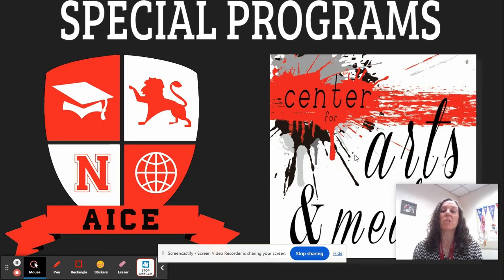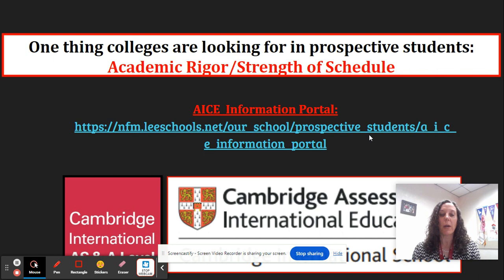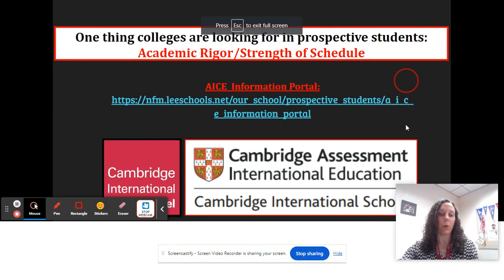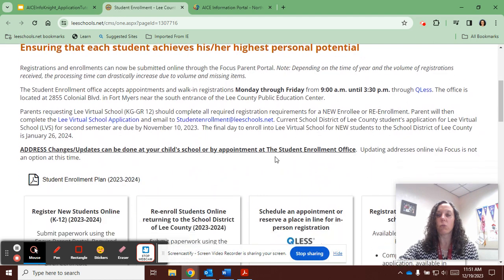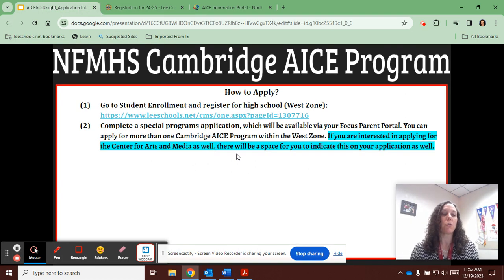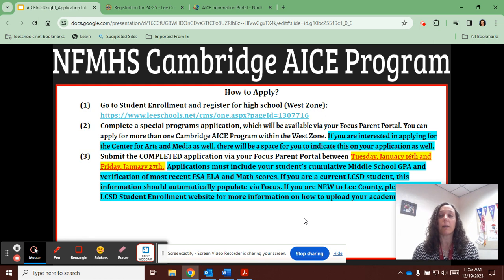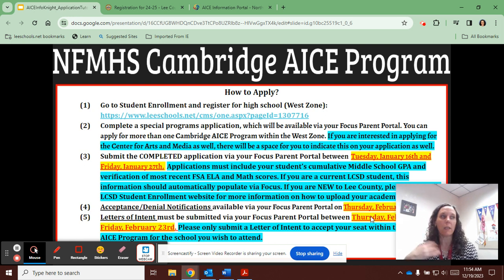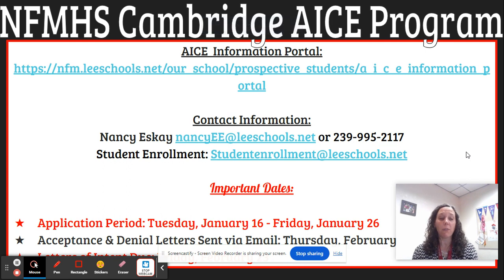AICE Application Tutorial 2024